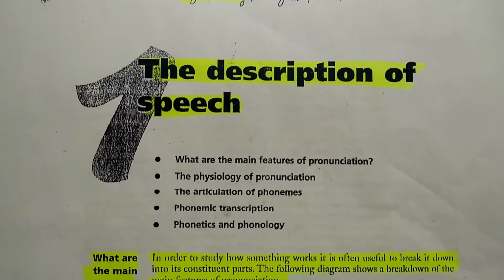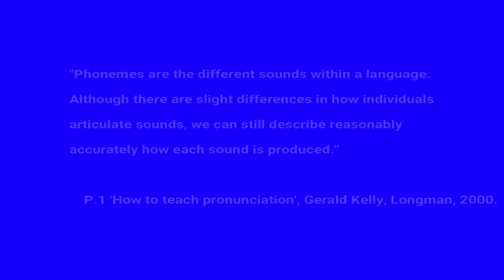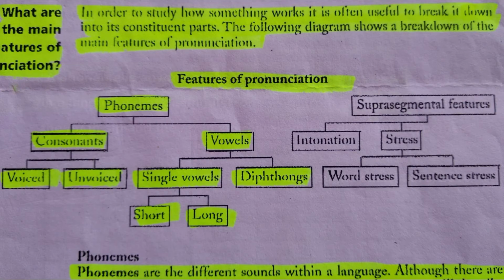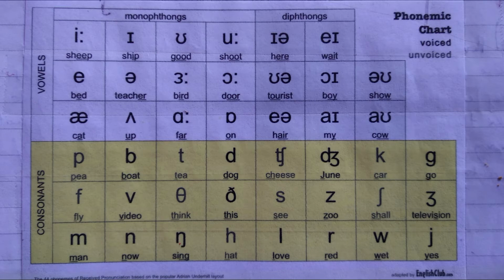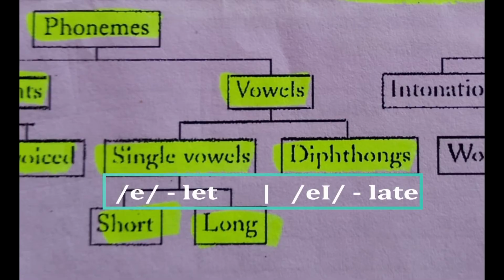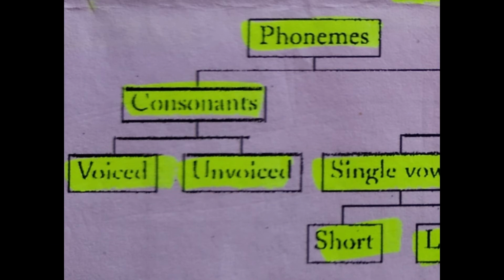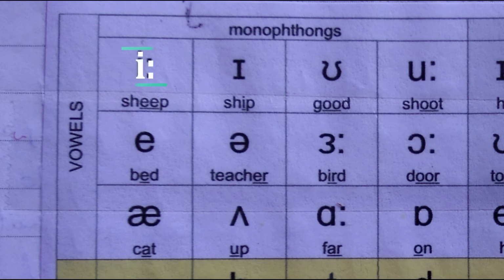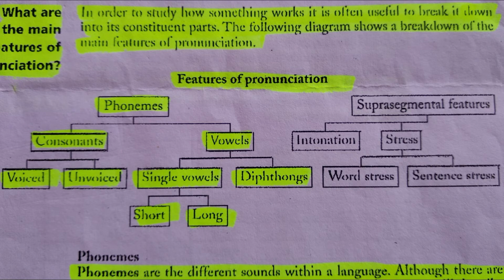1. FEATURES OF ENGLISH LANGUAGE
Hi there!

Hope you find this video useful and entertaining!